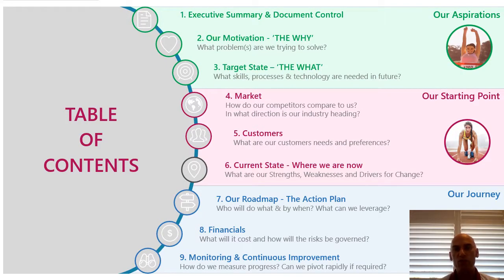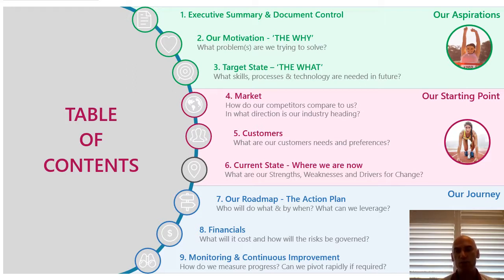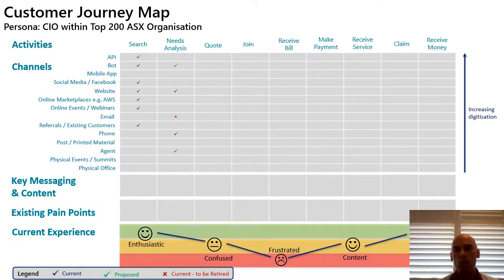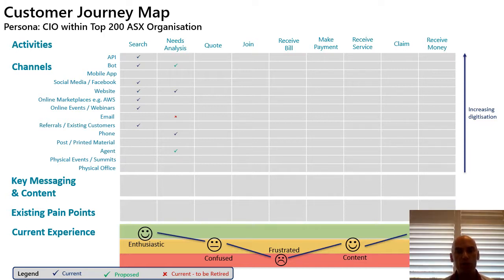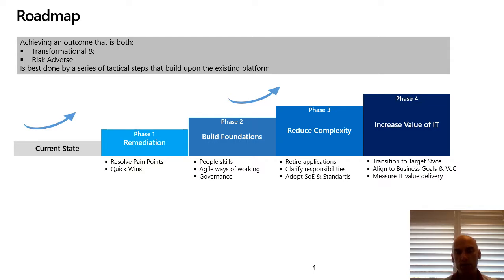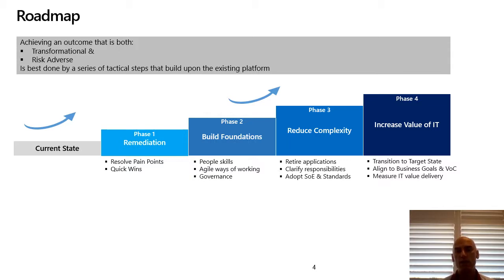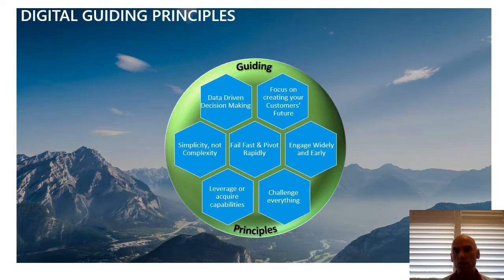What is Digital Transformation & How to Write a Digital Strategy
Digital Transformation Introduction - What is it and how to write a Digital Strategy.